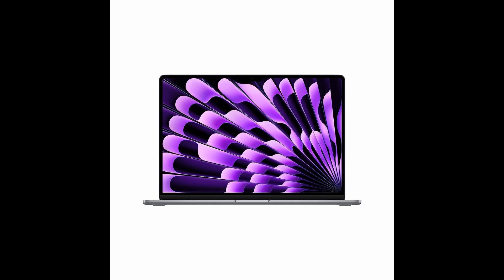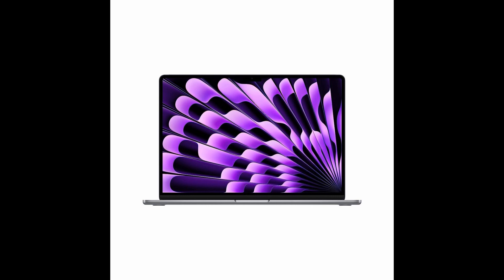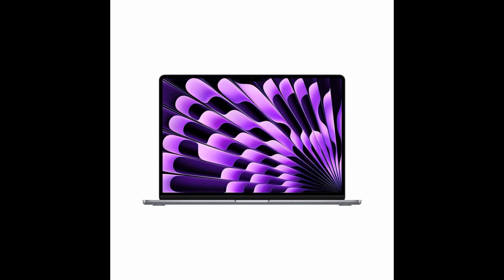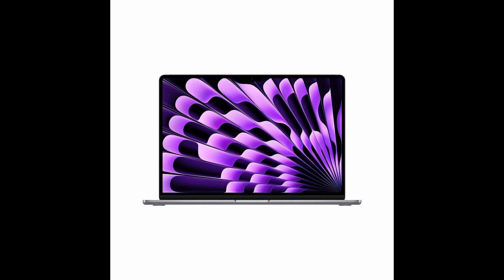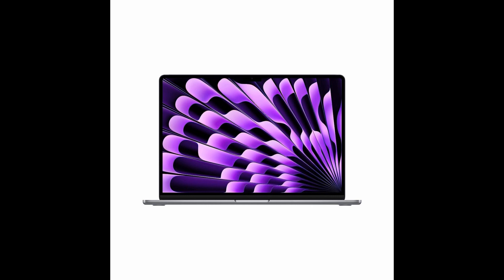Apple 2023 MacBook Air Laptop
Apple 2023 MacBook Air Laptop with M2 chip: 15.3-inch Liquid Retina Display, 8GB Unified Memory